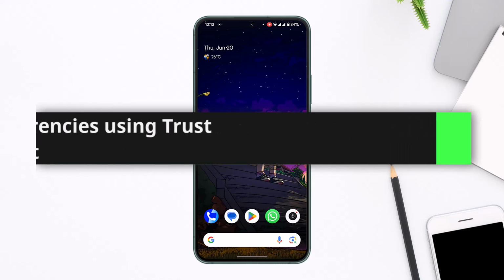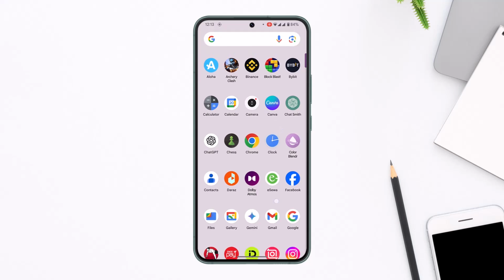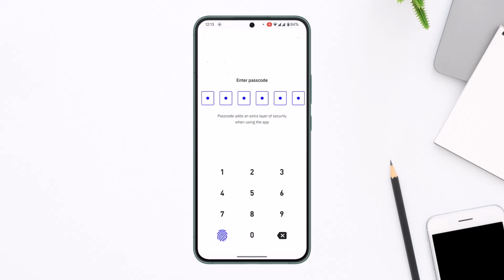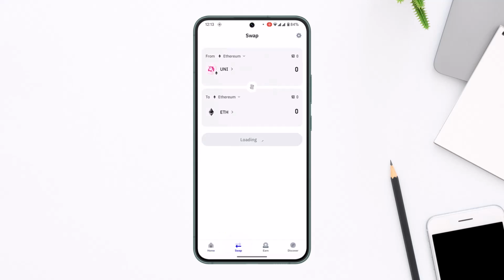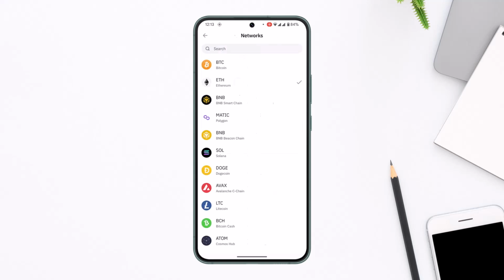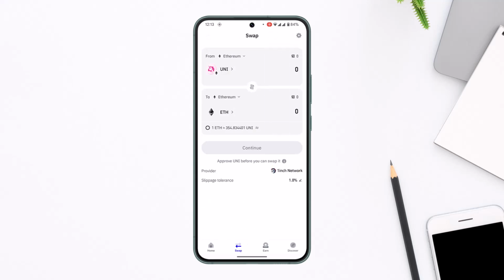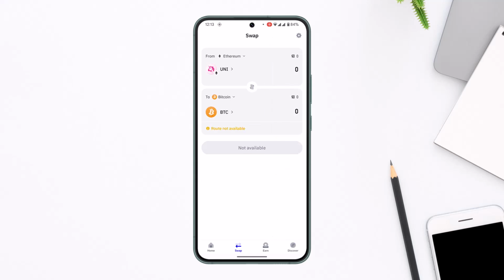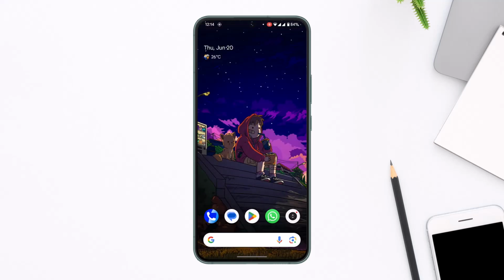How To SWAP Crypto In Your Trust Wallet ! [EASY]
Learn how to easily exchange one cryptocurrency for another using the swap feature within your Trust Wallet app. This tutorial will guide you through the process, demonstrating how to select the cryptocurrencies you want to swap and initiate the conversion.

Chapters:

0:00 - Introduction
0:17 - Accessing the Swap Option in Trust Wallet
0:27 - Selecting the Cryptocurrencies to Swap
0:39 - Converting Your Cryptocurrencies